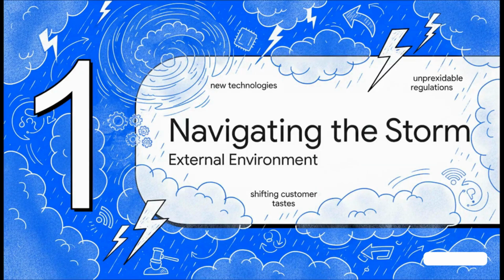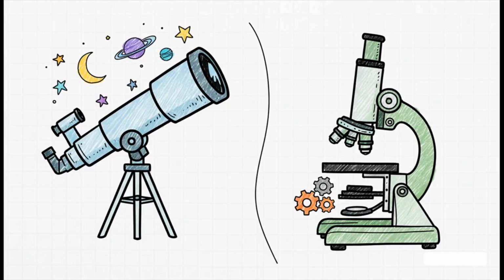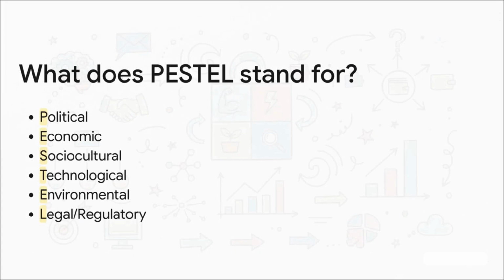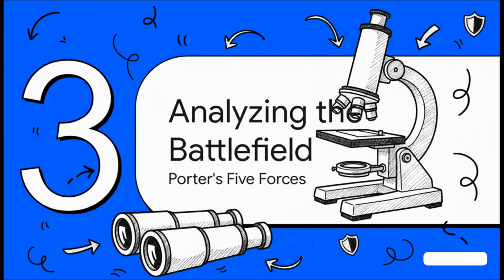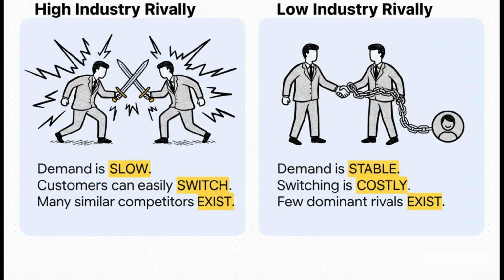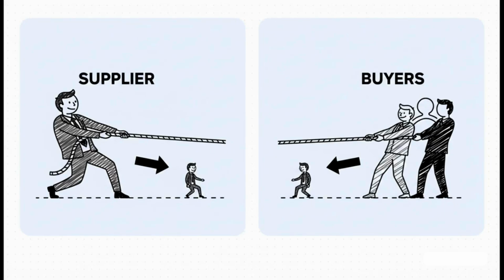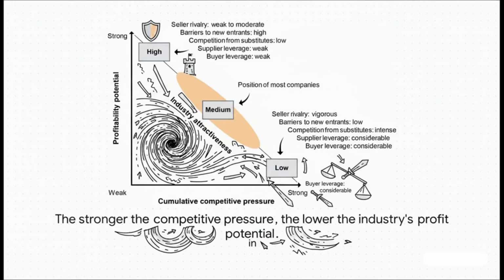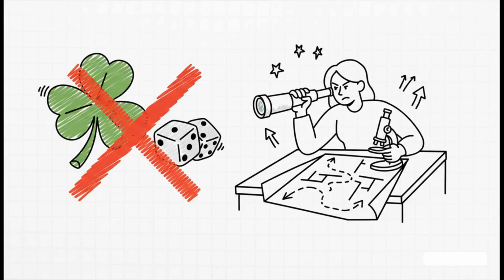3-The Strategist's Toolkit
The third video explaining the CPIM module 1 covers:
Analyzing the Macro and Industry Environment
Scope:
• PESTEL Analysis: Scanning the macro environment for Political, Economic, Sociocultural, Technological, Environmental, and Legal factors.
• Porter’s Five Forces: Assessing competitive pressure through the rivalry among existing sellers, potential new entrants, substitute products, and the bargaining power of both suppliers and buyers.
• Industry Attractiveness: Determining the potential for profitability based on the strength of these competitive forces.